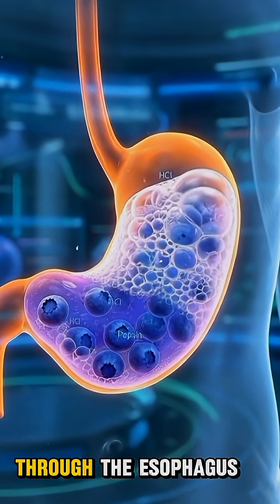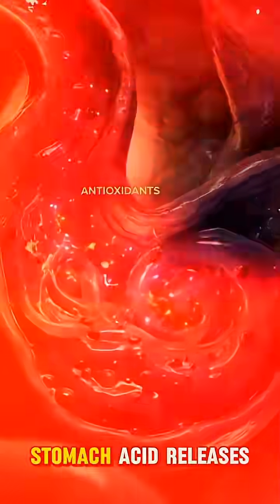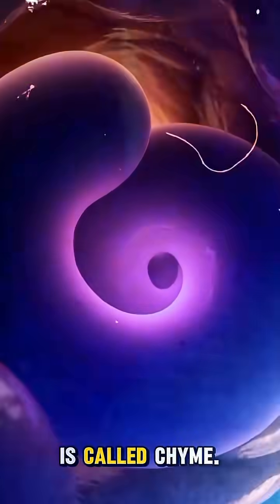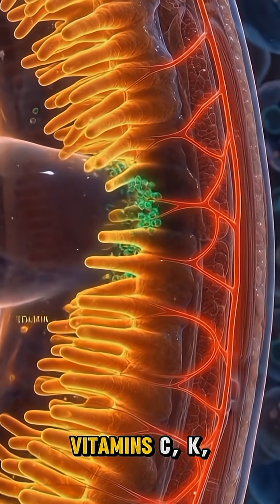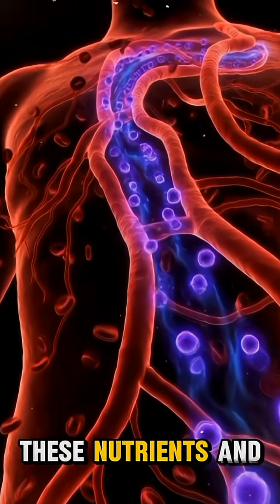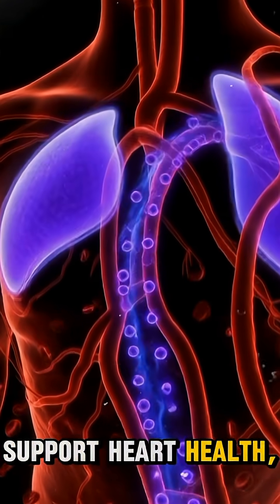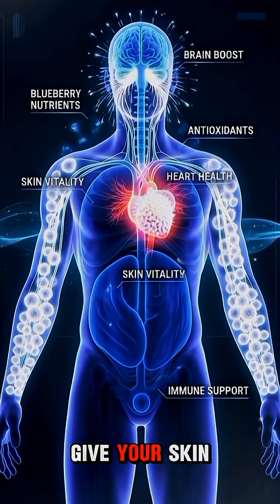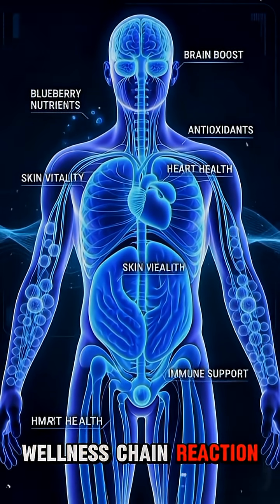What Happens Inside Your Body When You Eat Blueberries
Discover the real science of what happens inside your body when you eat blueberries.
From the moment they enter your mouth to the final nutrient absorption stage, this video breaks down the complete digestive journey — including saliva breakdown, stomach acid reaction, liquification into chyme, nutrient absorption in the intestines, and transport into the bloodstream.

Blueberries are one of the world’s most powerful antioxidant-rich foods. Learn how their nutrients improve digestion, support heart health, stabilize blood sugar, boost immunity, protect cells from oxidative stress, enhance brain function, and improve skin health.

This step-by-step CGI medical visualization makes the entire process easy to understand and visually stunning.